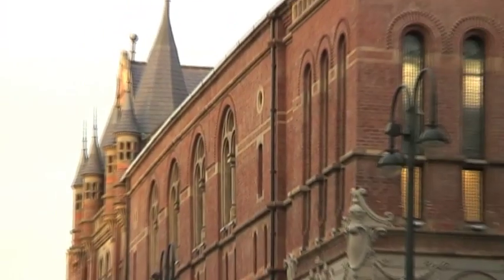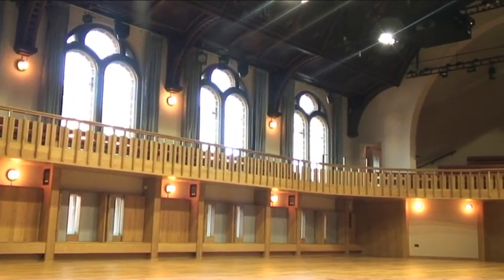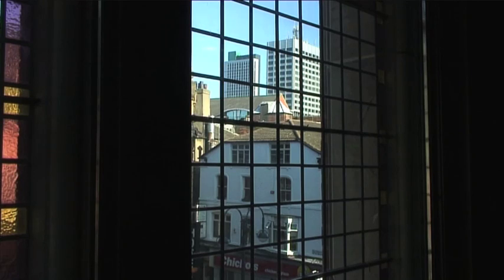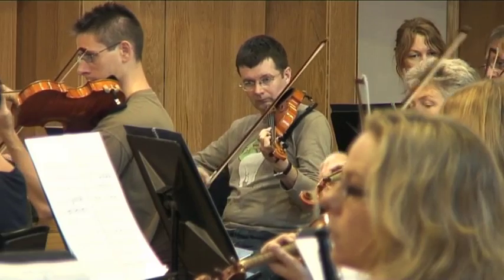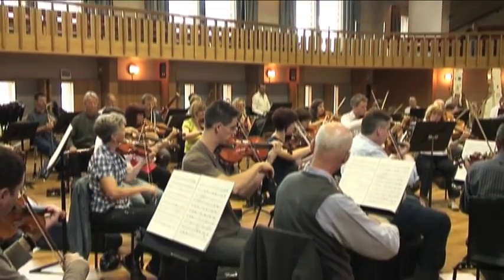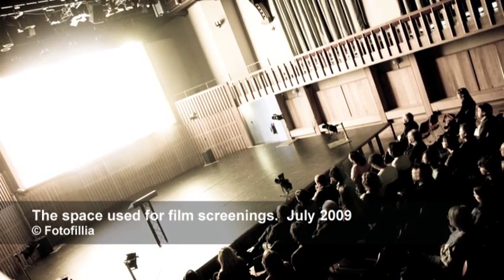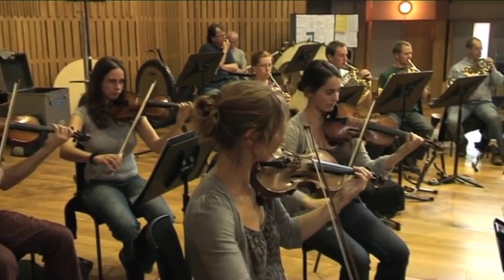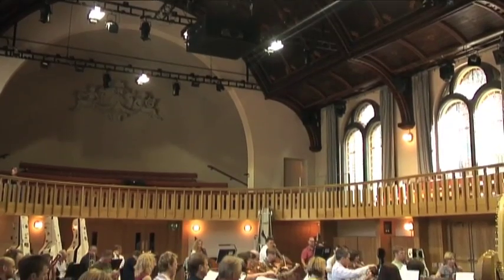Howard Assembly Room Film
Dominic Gray, Projects Director, Opera North, talking about Opera North's revival of the Howard Assembly Room and the eclectic programme of events the space has hosted.